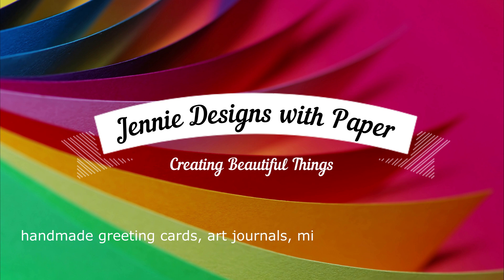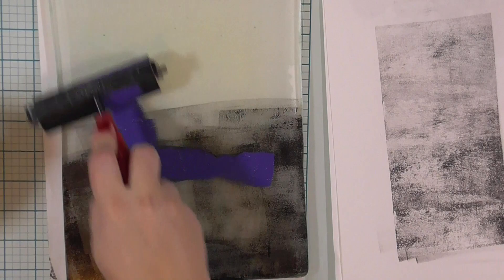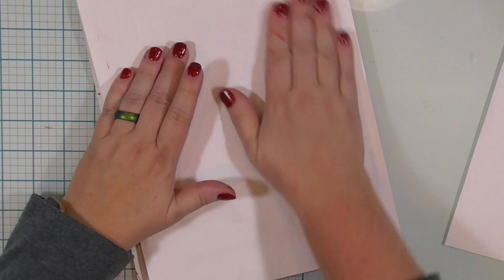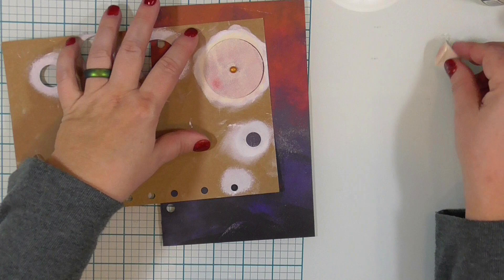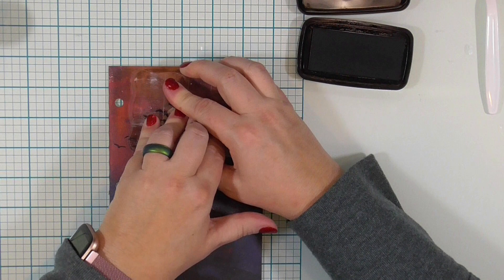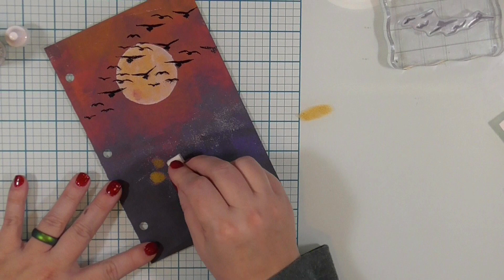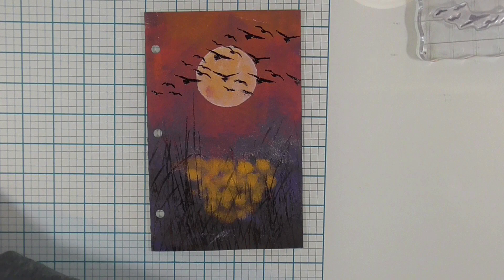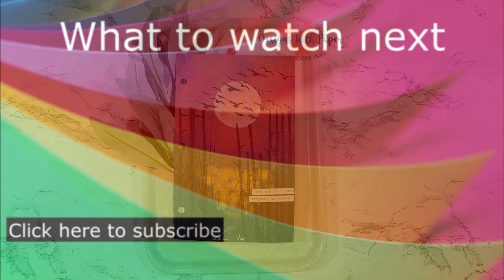January 2024 Mission Inspiration Art Journal Page--How I am tackling 4 weekly prompts this year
Hello my crafty friends. I'm back with the first art journal page of the year for the Mission Inspiration Facebook group. Mike has changed things up a bit and instead of doing 2 missions with steps or themes, he's doing weekly prompts. I need to find a way to fit all four weekly prompts into my schedule, so I decided to use all four on one page. EEK I hope that's not against the rules. But, hey, rules in art are made to be broken, right.  So grab your water bottle, get comfy and let's get crafty.